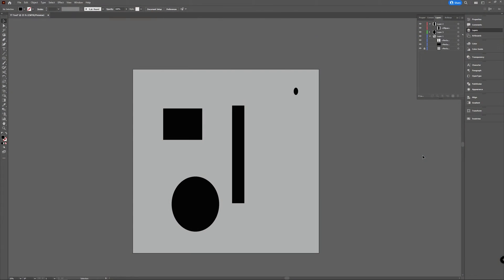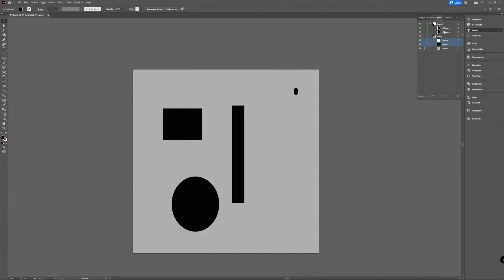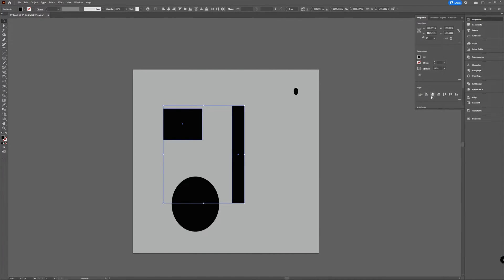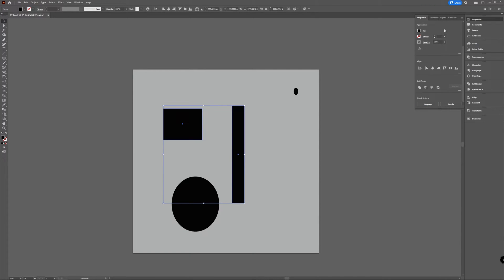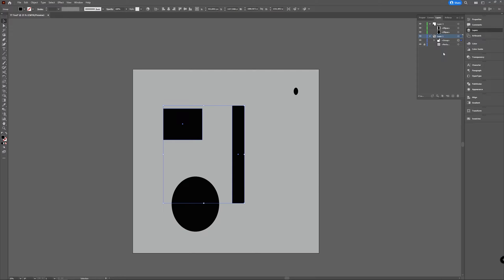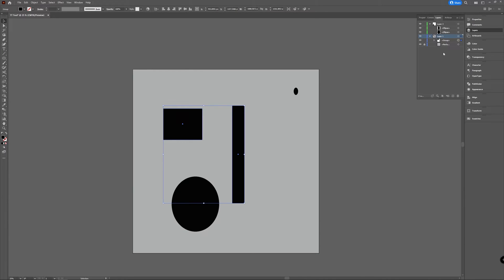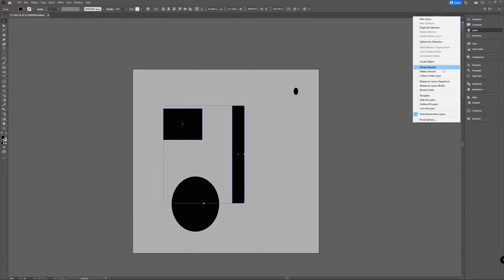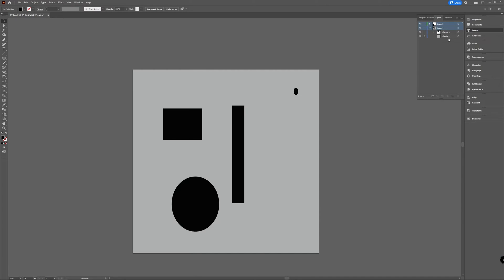Merge Selected Greyed Out? This might be why. [Adobe Illustrator]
Is the option merge selected greyed out when you try to merge layers in Illustrator? This might be why!